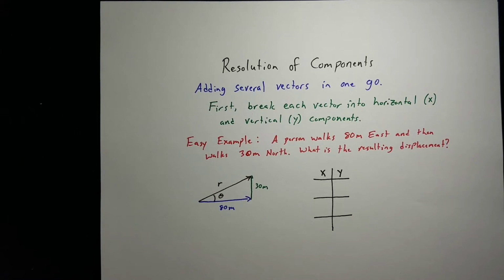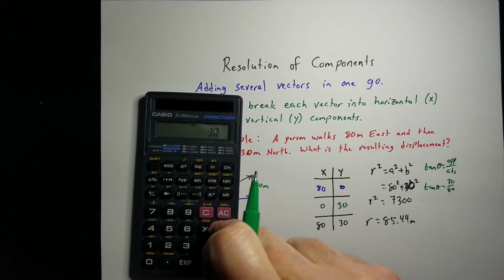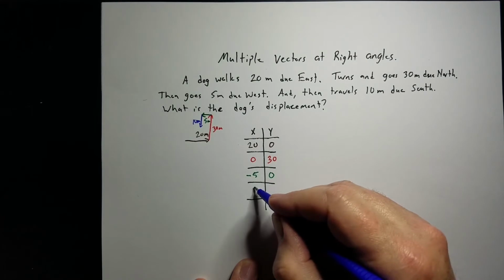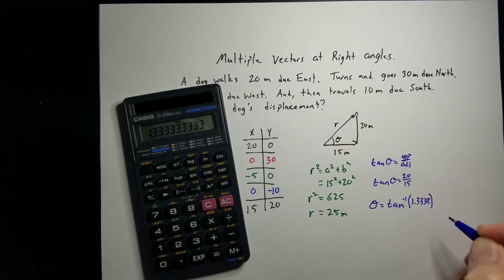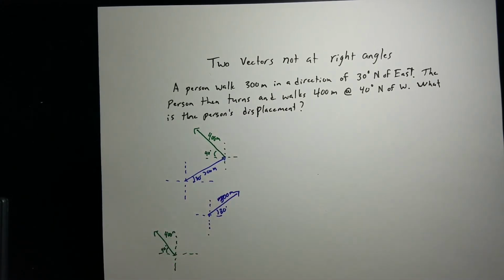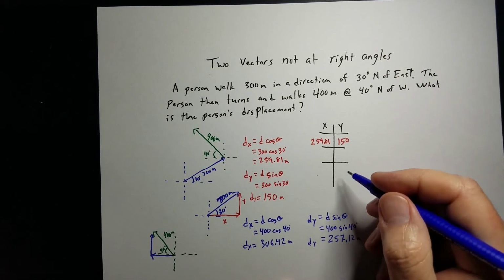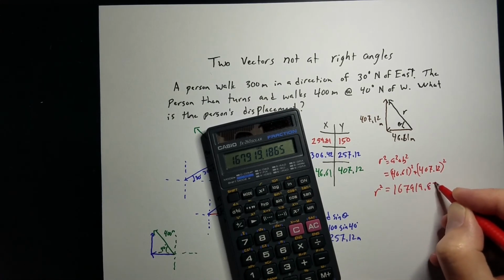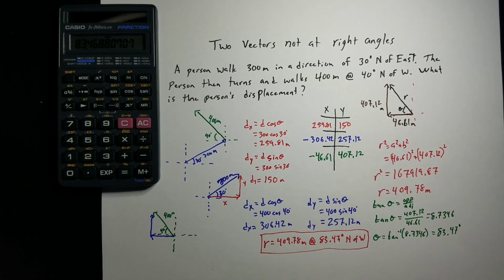Vectors Part 6 Resolution of Components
Resolution of Components is a method of adding multiple vectors to find their resultant vector. This video shows how to use this method.